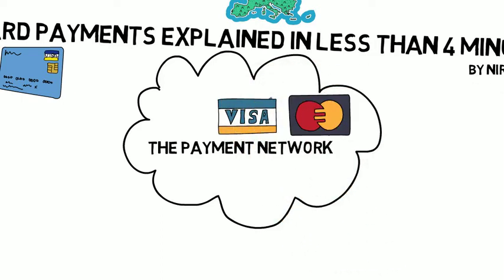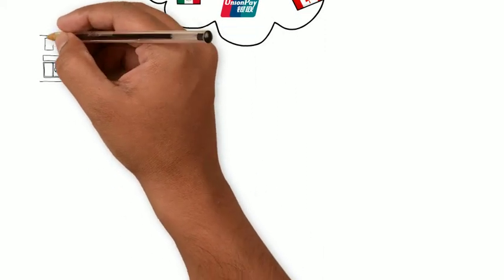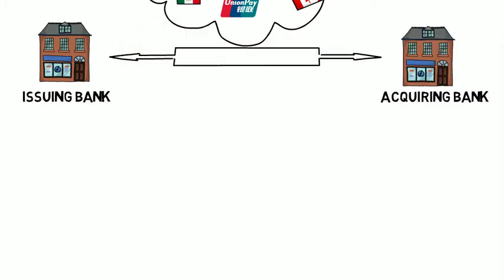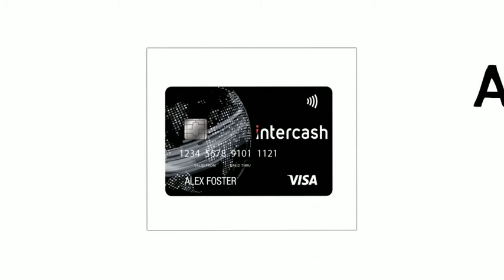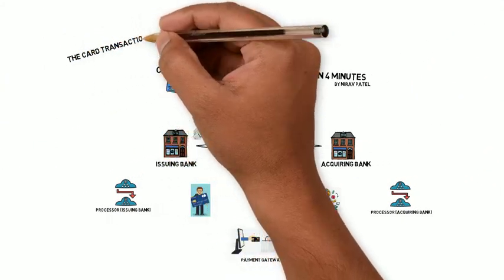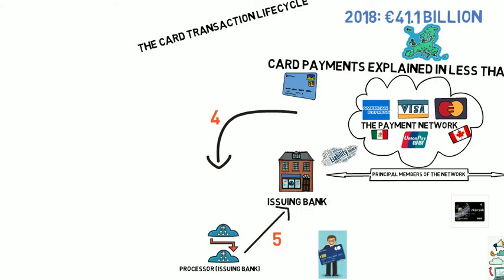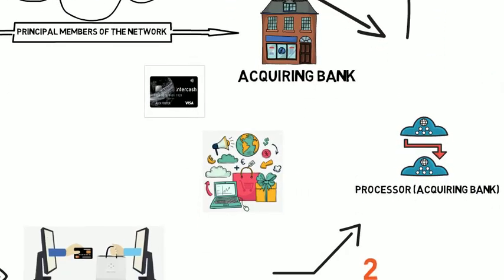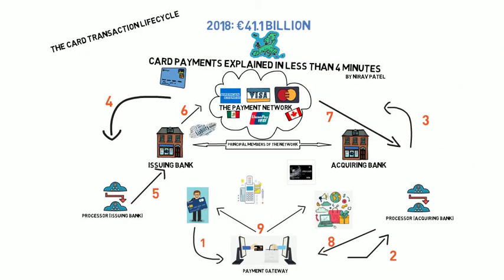Card Payments in less than 4 minutes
Every payment transaction requires a complex network of participants.  Here is a short video that simplifies the process into its various processes in less than 4 minutes.